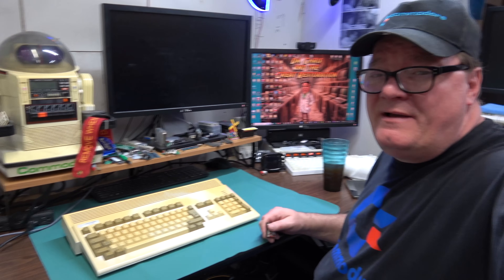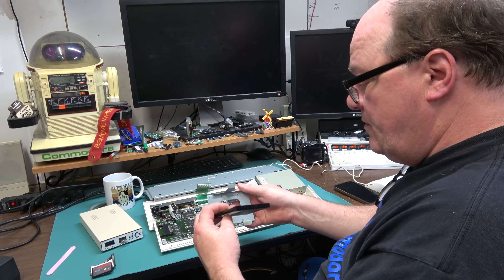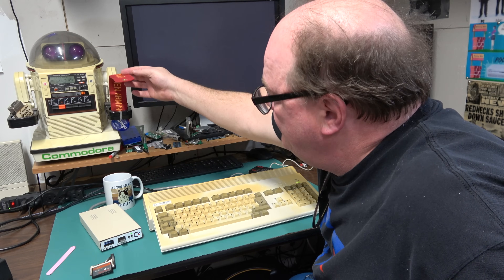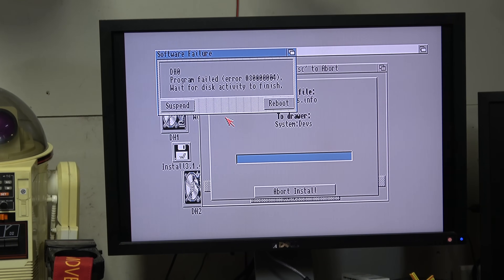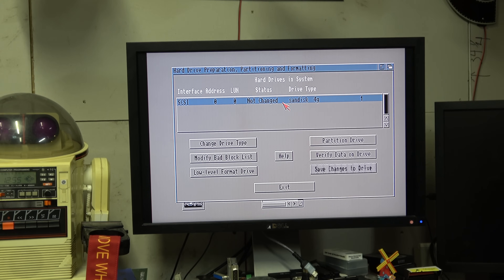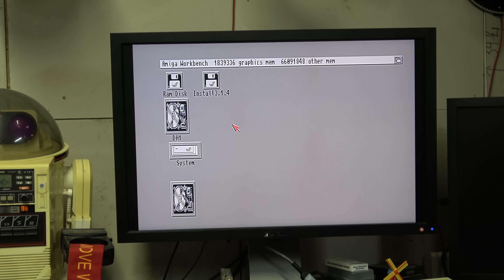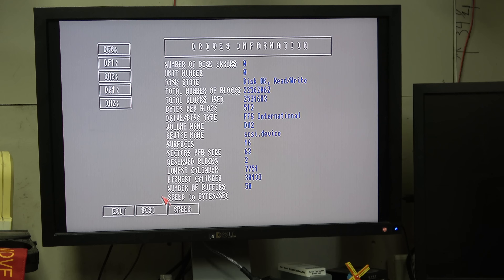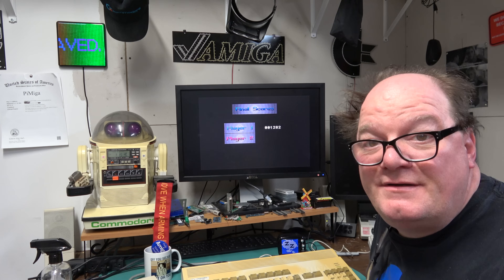Amiga 1200 Project Desert Storm From Rotational HD To PATA SSD!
E585:  In this episode we finally fix Project Desert Storms hard disk issues from real old hard drive to a PATA SSD. Yes a SSD in 44 pin IDE!  Then the Amiga lesson of the day is on Fast file system versions. Versus your workbench rom/wb version.  sorry for my washed ashore look , i was super sick from leptospirosis at the time.

Tools used in this video:

The Retrofriends, GBS8200 vga box, 75$ on ebay usa. 99 for a hdmi one

Kester 186 liquid No Clean Flux that you have to clean

Helmet of Goober:

Joyalense Digital microscope:

lament hellraiser screensaver, google
Xscreensaverwin-0.78-setup.exe

VTOMAN JUMP 1500 Power Station